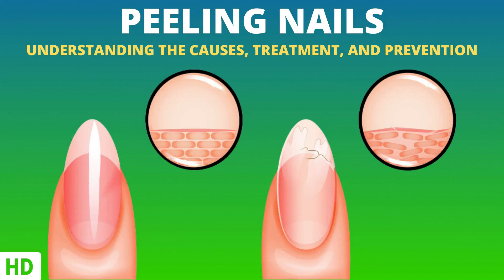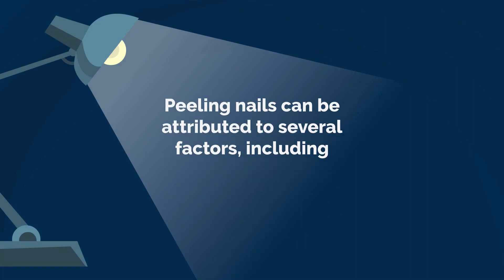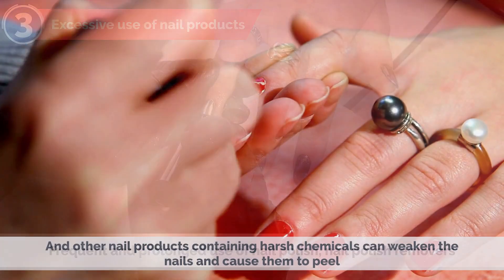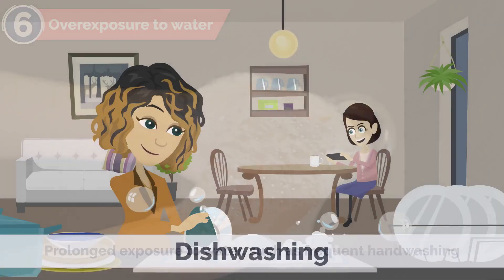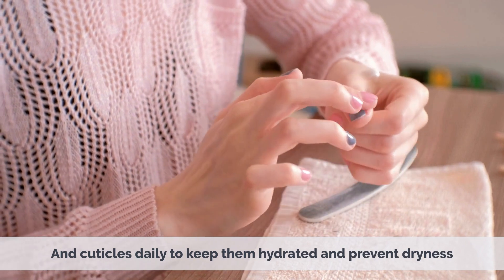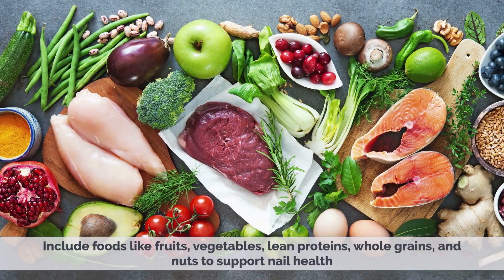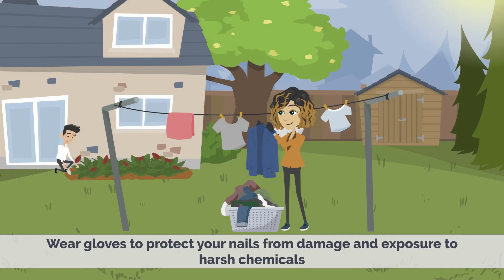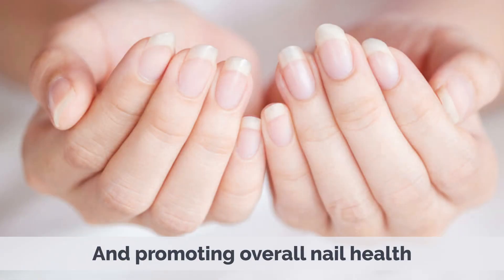Understanding Peeling Nails: What Your Nails are Trying to Tell You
Chapters

0:00 Introduction
0:37 Causes of Peeling Nails
2:15 Treatment and prevention of Peeling Nails

Today, we have an important topic to discuss: peeling nails. If you've ever experienced the frustration of nails that constantly peel and break, you're not alone. In this video, we'll dive into the causes behind peeling nails and share some effective solutions to restore health and strength to your nails. So, let's get started!

Peeling nails can be quite bothersome and often indicate underlying issues. One common cause is excessive exposure to water and harsh chemicals, such as cleaning agents and nail polish removers. These can strip the nails of their natural oils and weaken them, leading to peeling.

The good news is, there are several steps you can take to prevent and combat peeling nails. First and foremost, keep your nails hydrated by applying a moisturizing nail and cuticle oil regularly. This helps nourish the nails and keeps them flexible and less prone to peeling. Additionally, make sure to wear gloves when working with water or cleaning agents to protect your nails.

Now, let's explore some effective remedies for peeling nails. One popular option is to incorporate a nail hardener into your nail care routine. These products contain strengthening ingredients that help fortify the nails and reduce peeling. Be sure to follow the instructions provided and avoid overuse, as excessive use can lead to dryness.

In addition to using nail hardeners, adopting a comprehensive nail care routine is crucial. Trim your nails regularly to keep them at a manageable length and file them in one direction to prevent further damage. Avoid using metal files, as they can be too harsh on the nails. Opt for a gentle, fine-grit file instead.

It's essential to remember that healthy nails start from within. A balanced diet rich in vitamins, minerals, and proteins plays a significant role in promoting strong and resilient nails. Incorporate foods like leafy greens, lean proteins, and biotin-rich foods into your meals to support nail health.

Here are a few more quick tips to help you combat peeling nails. Avoid excessive use of nail polish and harsh nail products, as they can further weaken your nails. Instead, opt for nourishing and strengthening base coats and nail polishes. Also, be mindful of your overall nail hygiene and refrain from picking or biting your nails, as this can cause further damage.

In conclusion, peeling nails can be a frustrating issue, but with the right care and attention, you can restore their health and strength. By following these tips and incorporating them into your nail care routine, you'll be on your way to achieving beautiful, strong nails. Remember, consistency is key, so be patient and give your nails the love and care they deserve.